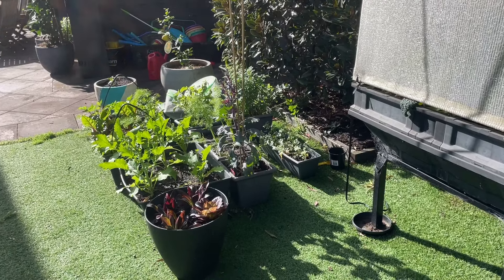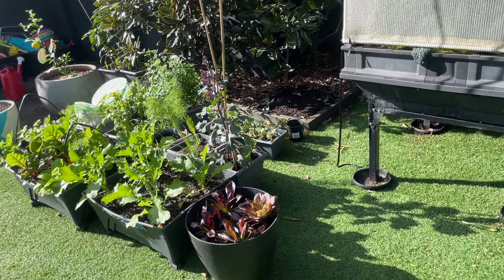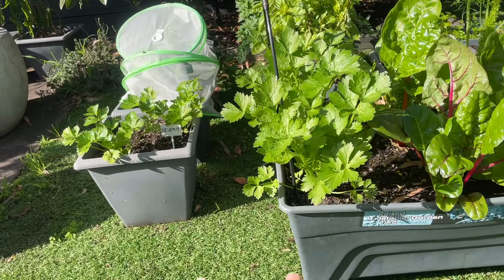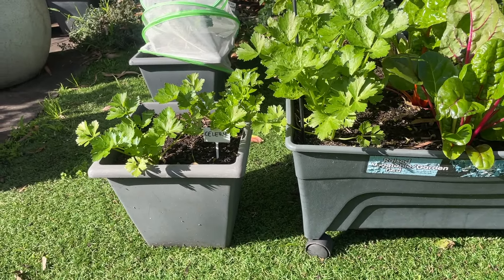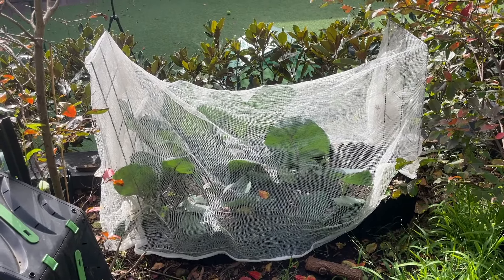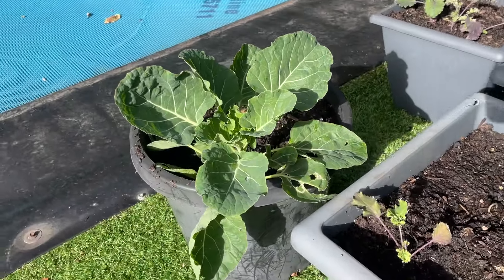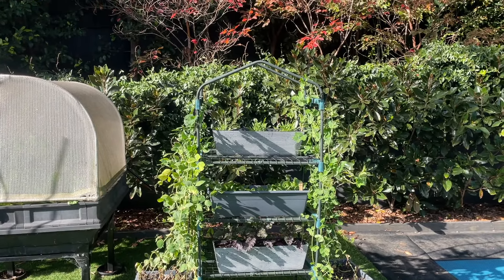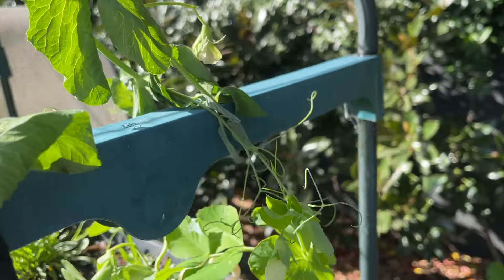JUNE vegetable garden tour - PLUS What to plant right now! WINTER vegetable garden tour in Melbourne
My June Vegetable garden tour is here! It's officially winter here in Melbourne Australia and the weather's getting cold!

I give you a tour of my June Winter vegetable garden and show you everything that's growing and everything I've planted just this month.

Here in Melbourne Australia in June we're growing:
Broccoletti / Rapini
Broccoli
Cabbage
Lettuce
Snow Peas
Sugar Snap Peas
Leek
Garlic
Broad Beans
Kale
Lots of herbs

Know someone with a great edible, sustainable or unique vegetable garden we should feature?

- June Vegetable Garden Tour
- June Garden Tour
- Vegetable Garden Tour
- Winter vegetabes
- Winter Vegetable Garden